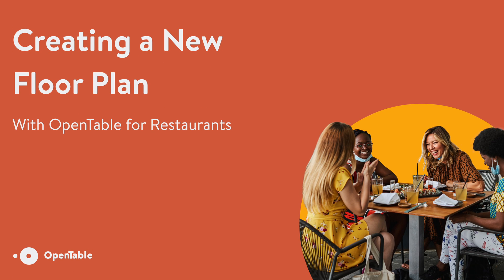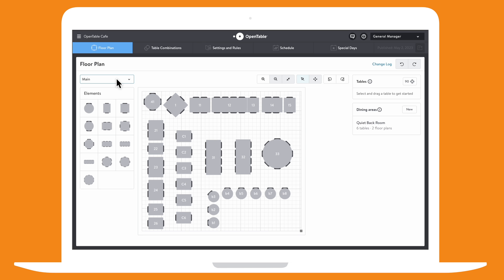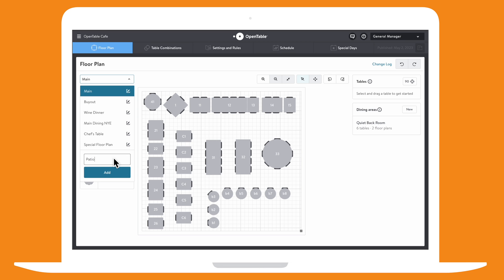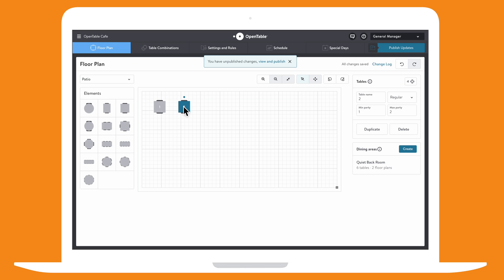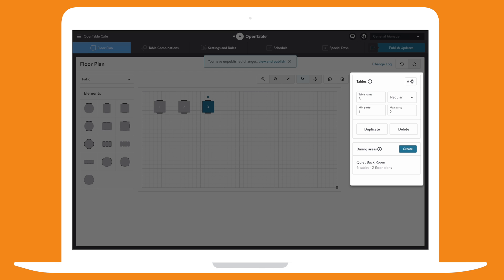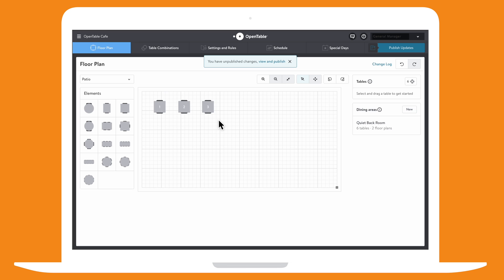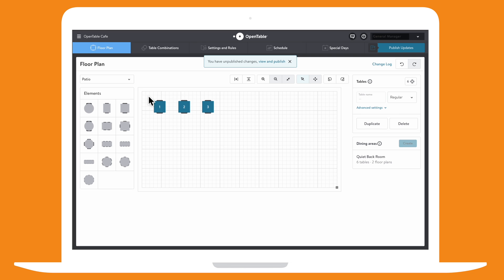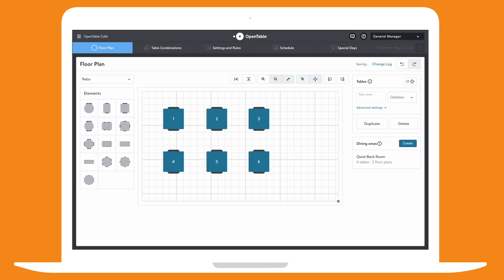Create a New Floor Plan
Manage table layouts, customize details, and set up your shift for success with customizable floor plans.